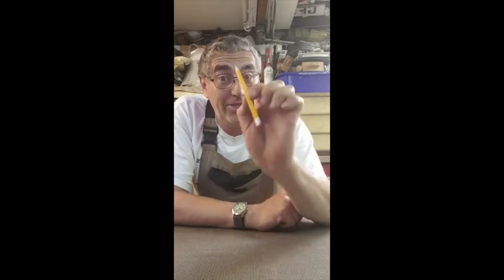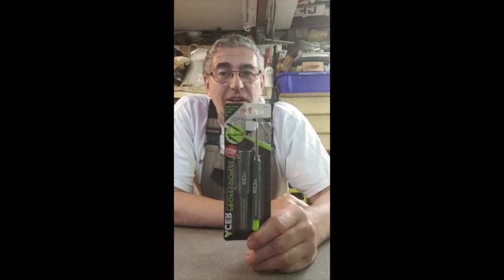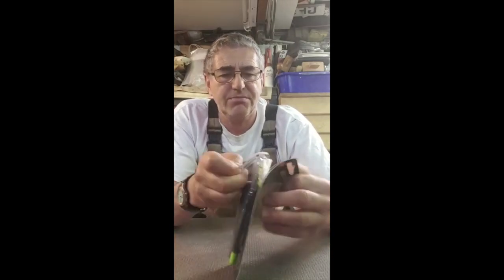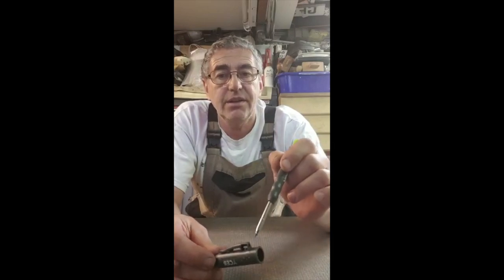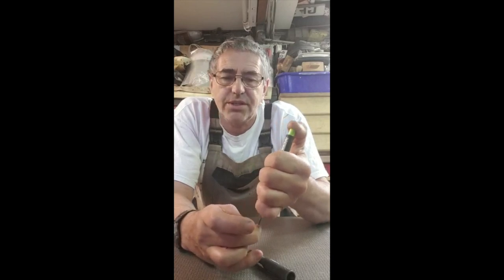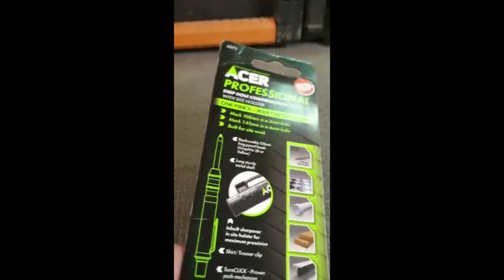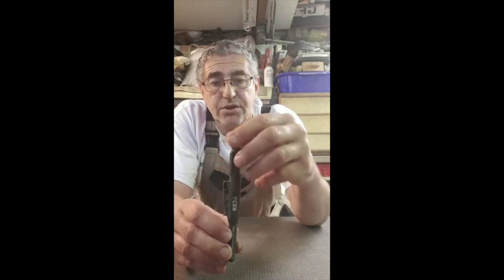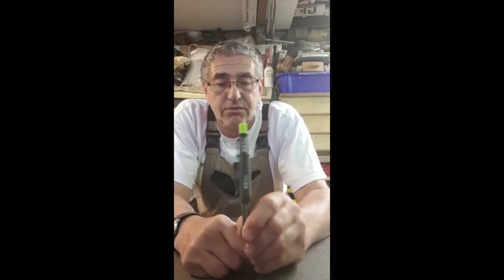Tracer Pencil Review | Is it worth it?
Hi everyone, welcome back. Today I will be reviewing the Tracer Deep Hole Pencil and Site Holster. Enjoy!
Here is a link if you would like to buy one for yourself :)